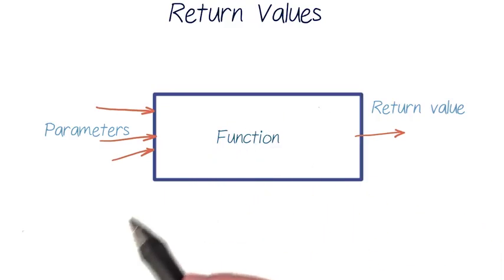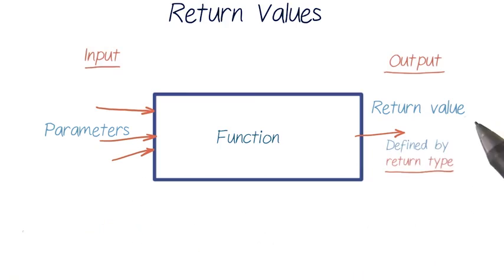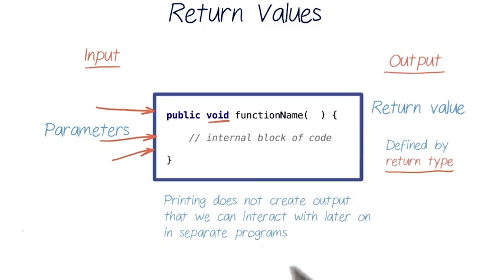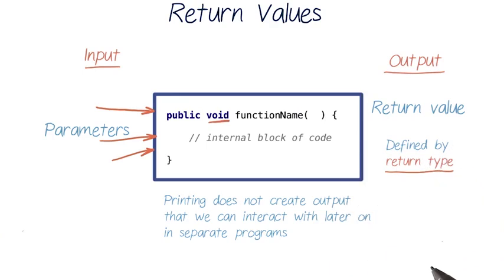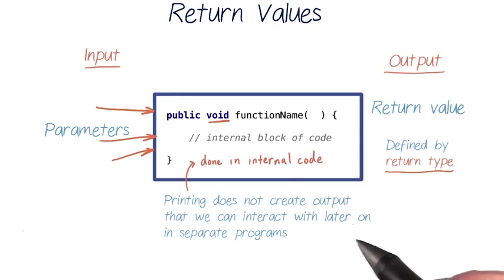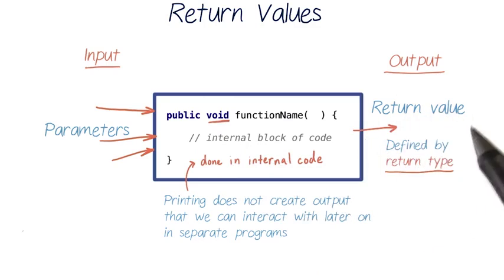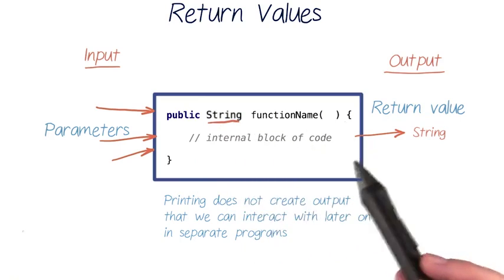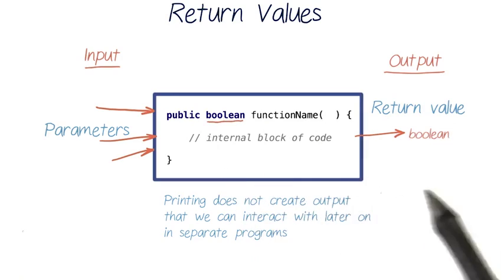83 Return Values